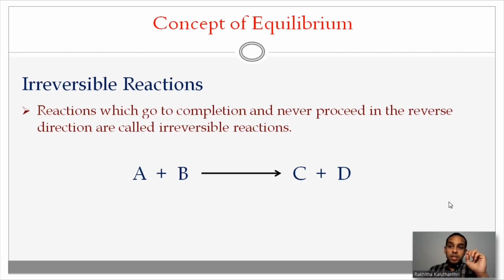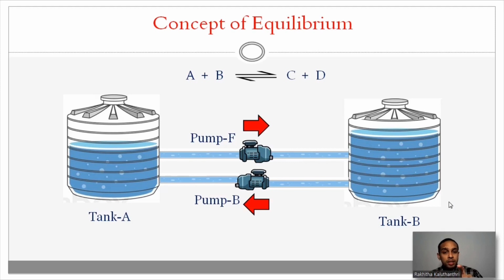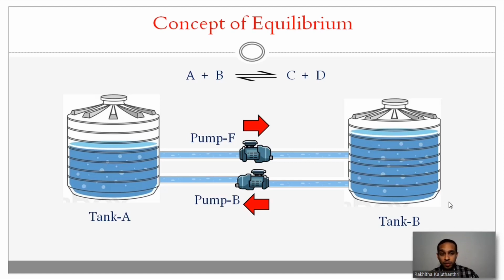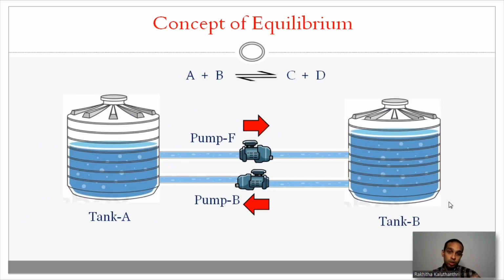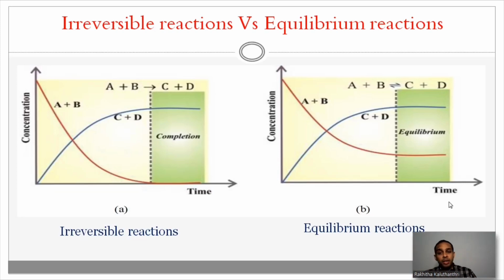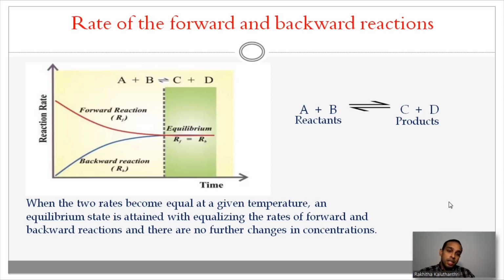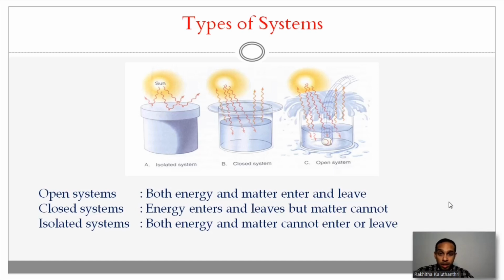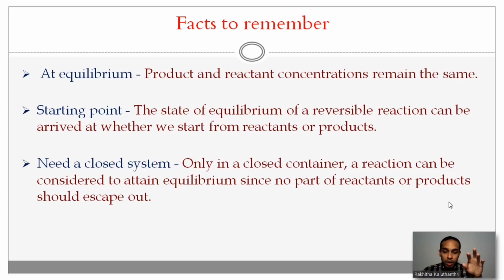Equilibrium - G.C.E. Advance Level Chemistry ( Part 01)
This video will mainly focus on the concept of equilibrium and would allow you to have a strong grasp of what is meant by equilibrium in chemistry.
Differences between Irreversible and reversible reactions, static and dynamic equilibrium and how a reversible reaction attains a state of dynamic equilibrium is discussed in this video.

This video is the introductory video to many lessons that will follow  which are designed to help G.C.E. A\L students to improving their understanding of this particular lesson which is generally considered to be challenging.

If anyone is interested in knowing my credentials, please visit my LinkedIn account for details.